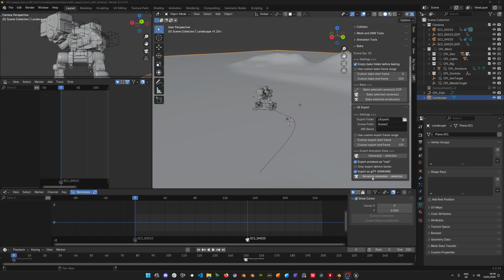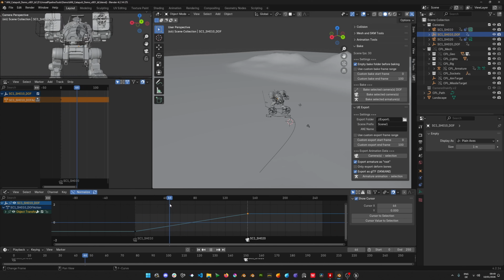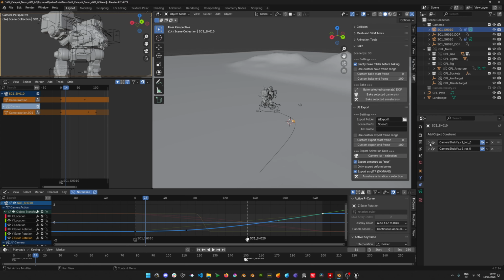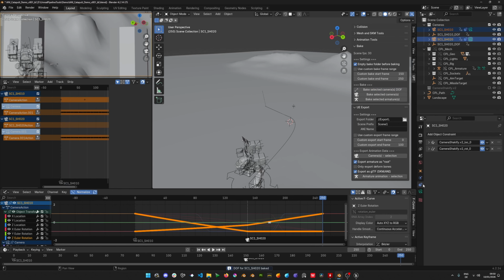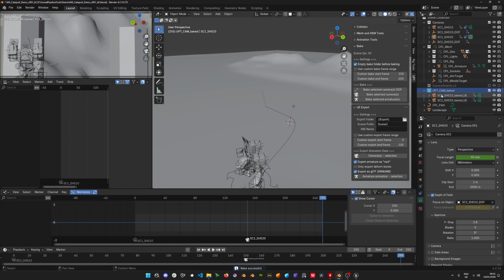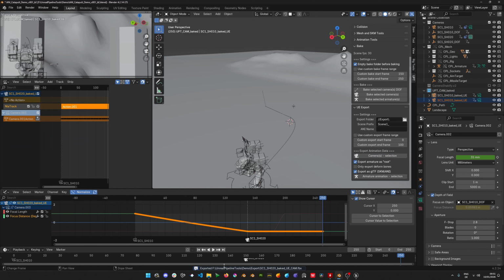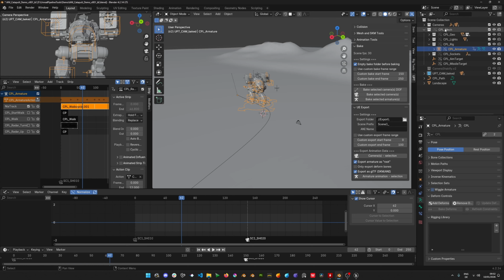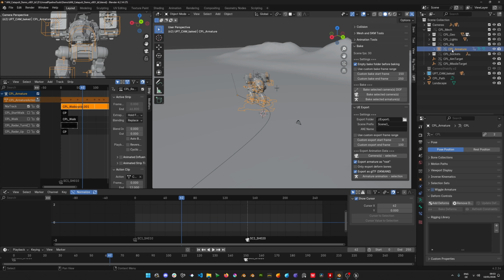Blender UPT 2.0 Part 3 - Camera and Animation Export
In the third part we use the Blender add-on to bake relevant camera data, like focus distance and camera shake, and then export the camera animation as well as armature animation which we will use in part 4 to recreate the same scene in Unreal Engine sequencer.